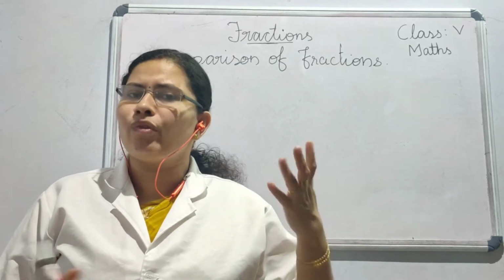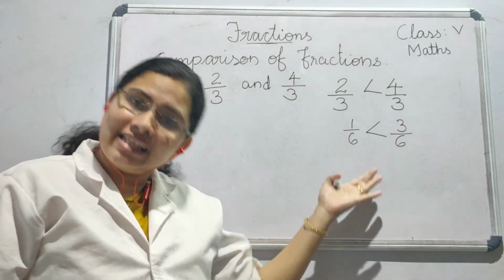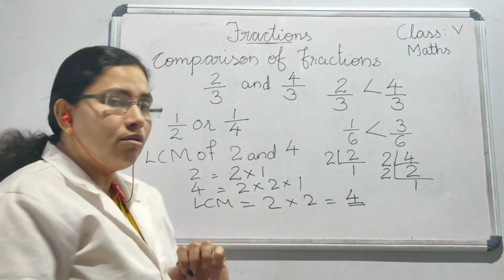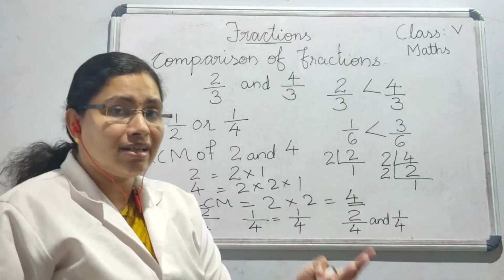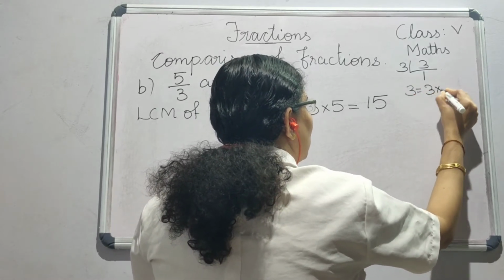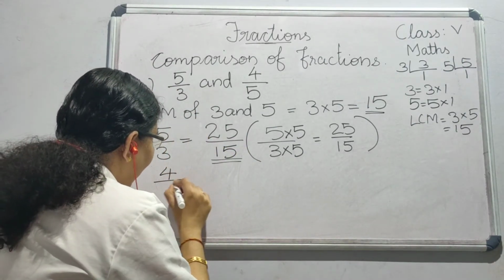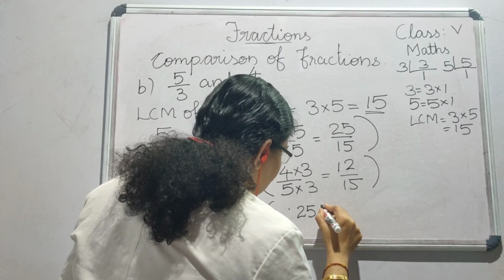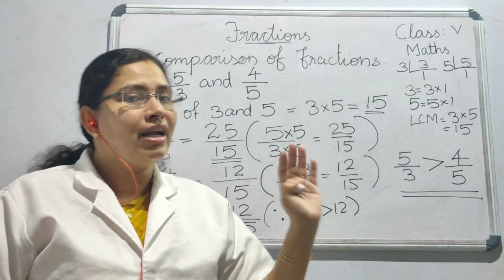Class 5 Mathematics : Comparison of Fractions